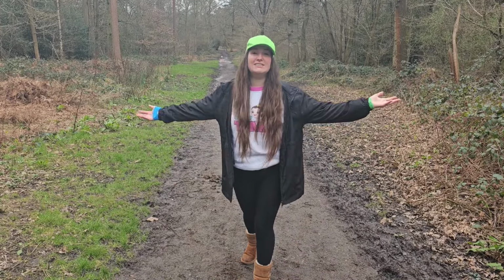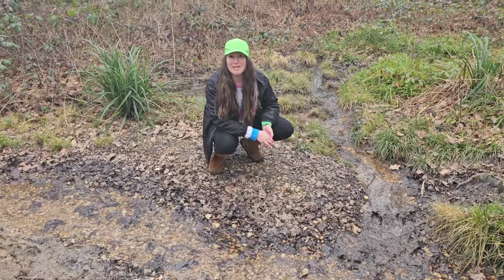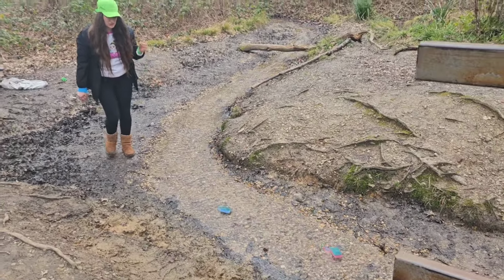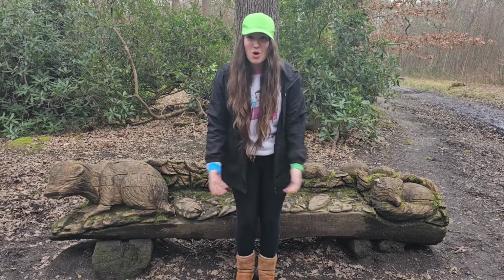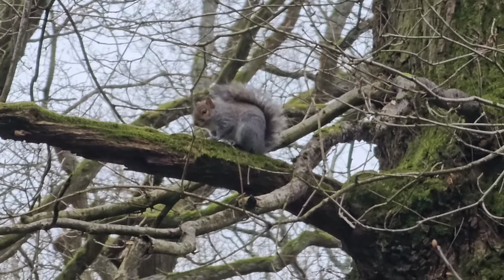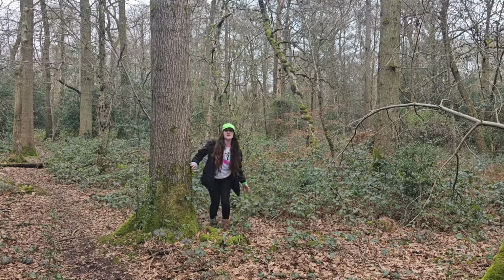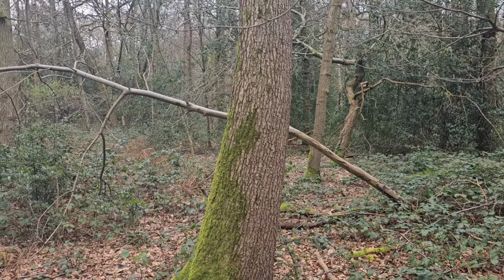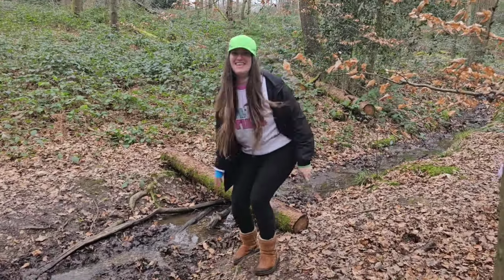Fun Woodland Walk, let's go an adventure through the woods! 🌳🪵|Physical play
Come play with me, Mrs Playtime as we go on a Woodland Walk through Sherrards Park Woods.
Let's see who wins the boat race, climb over tree trunks and look out for wildlife. What are you waiting for? Come join in the fun now and come on a woodland walk with me.

Mrs Playtime focuses on 5 types of play, so there's sure to be a video for you to enjoy.
1. Messy play
2. Physical play
3. Arts and Crafts
4. Pretend play
5. Toys and Games

Stock Media provided by Iconic_Advertising / Pond5